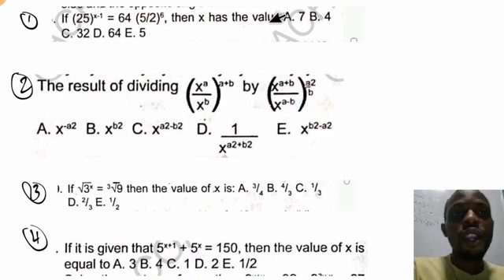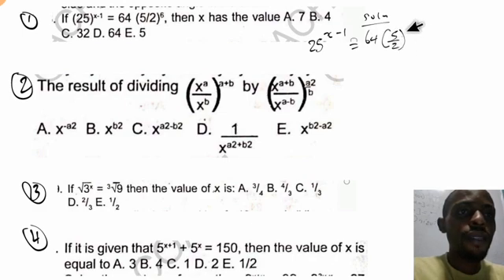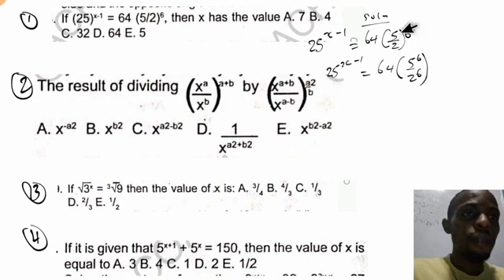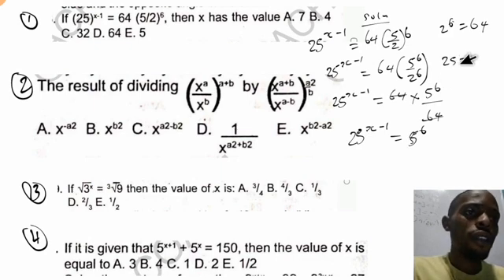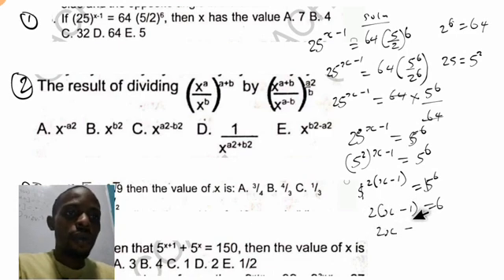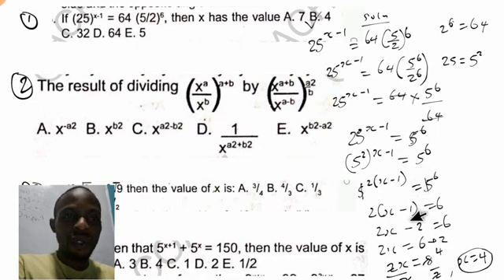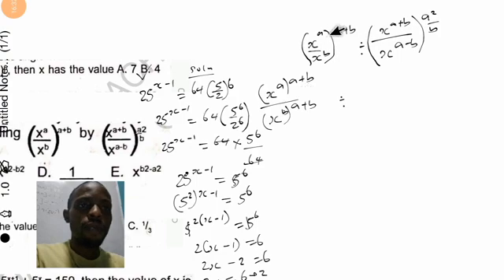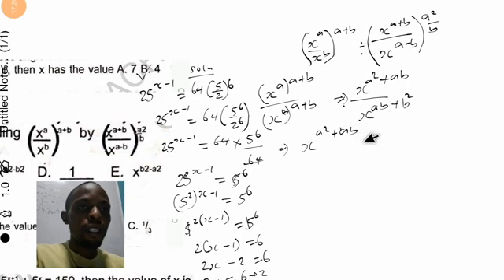Master post UTME Mathematics Questions: Step by step solutions and tips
Conquer your Post UTME Mathematics fears with our in-depth video tutorial! Learn how to tackle complex math problems with ease through our clear and concise step-by-step solutions. This video covers essential topics, time-saving strategies, and expert tips to boost your confidence and score high on your Post UTME exam. Don't miss out on this golden opportunity to excel in mathematics!